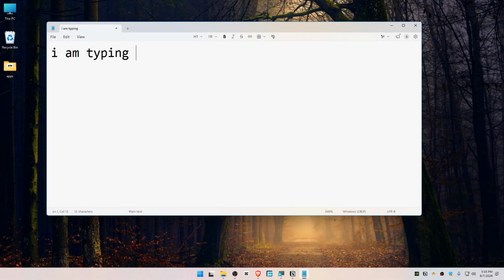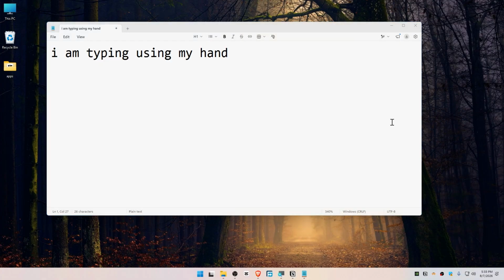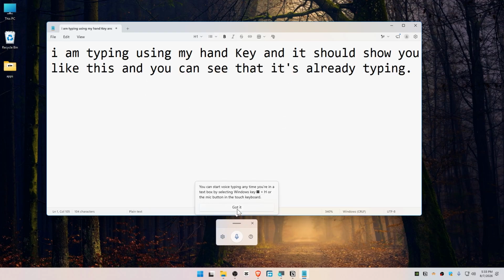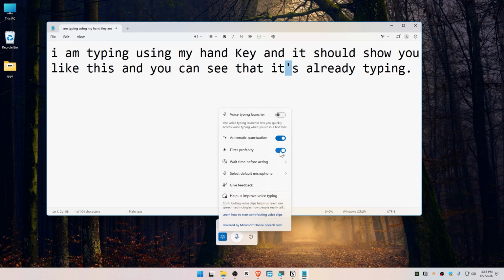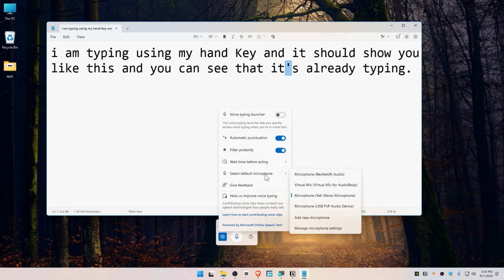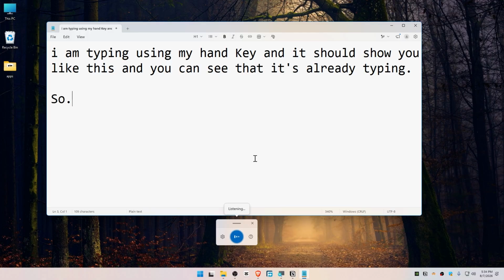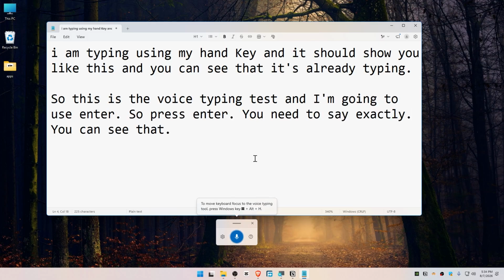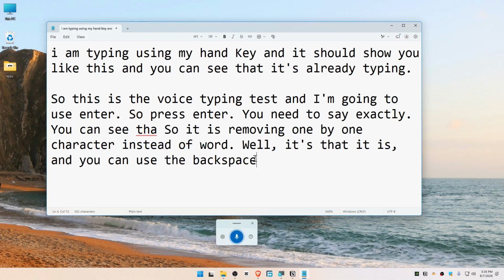How to Enable Voice Typing in Windows 11 (Win + H)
How to Enable Voice Typing in Windows 11 (Win + H) in this fast, step-by-step tutorial. Windows 11 features a powerful, AI-powered Voice Typing tool that lets you transcribe spoken words into text instantly across any app, document, web browser, or messaging platform.

Whether you want to draft emails, write essays in Microsoft Word, take notes hands-free, or speed up typing, built-in voice dictation makes inputting text fast and accurate.

In this quick guide, you will learn how to turn on and master Voice Typing on your system:

Method 1 - Instant Keyboard Shortcut (Fastest):

Open any text field or application (such as Microsoft Word, Notepad, or a browser search bar).

Press Windows Key + H on your keyboard to open the Voice Typing microphone pop-up.

Click the Microphone icon (or speak immediately) to start dictating your text.

Method 2 - Enable Voice Typing Launcher:

On the Voice Typing toolbar, click the Gear icon (Settings).

Toggle on Voice typing launcher. This ensures the voice dictation icon automatically appears whenever you click into a typing area.

Method 3 - Enable Auto Punctuation:

Inside the Voice Typing gear menu, turn on Auto punctuation. Windows 11 will intelligently insert periods, commas, and question marks as you speak naturally.
Essential Voice Commands:

Say "Comma", "Period", "Question mark", or "Exclamation mark" to insert specific punctuation.

Say "New line" or "New paragraph" to format line breaks.

Say "Delete that" or "Backspace" to clear mistakes on the fly.

Using Voice Typing saves time, reduces repetitive wrist strain, and transforms your productivity on Windows 11.

If this guide helped you enable voice typing on Windows 11, please hit the like button, drop a comment with any questions, and subscribe for more fast PC tips and tutorials!Hopefully, you guys learn something new today
Happy learning 🙏❤️